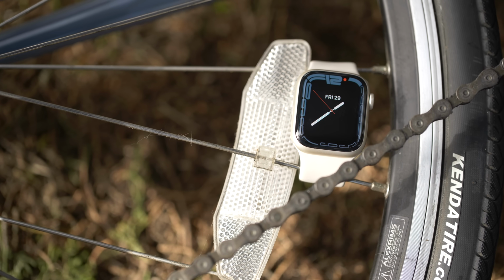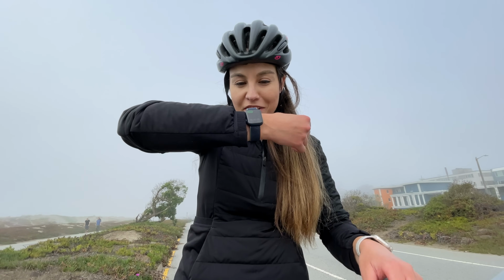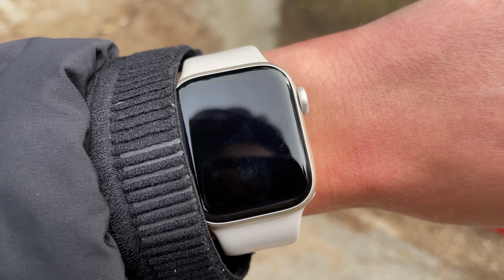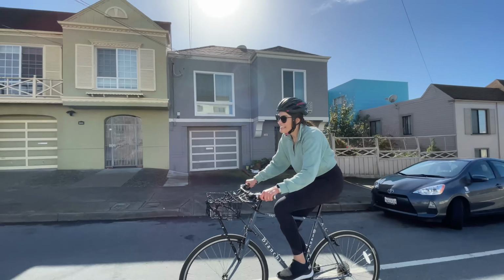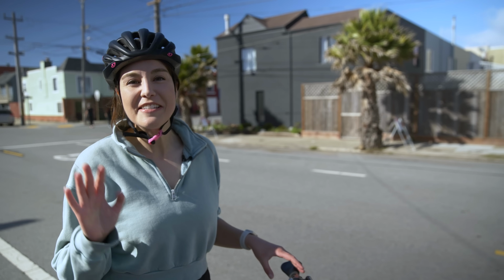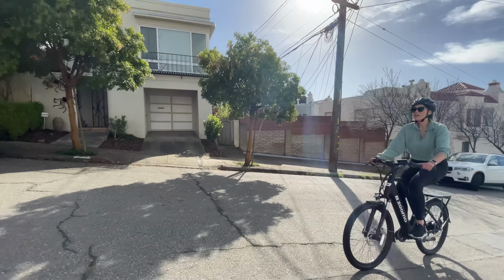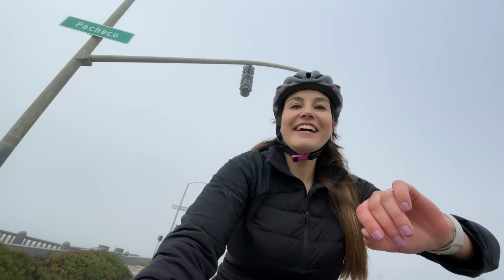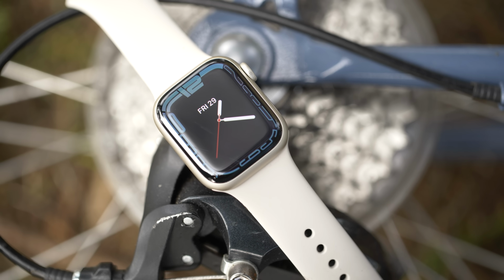Apple Watch Series 7: Electric bike features review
The Apple Watch is now a lot more helpful for bike riders, with features like autopause and resume, automatic cycling detection and fall detection rolling out in WatchOS 8. I've spent a month testing out the new bike and electric bike features on the Apple Watch and it's become my new favorite cycling companion.

00:00 - Apple Watch Series 7: New bike features
01:01 - Auto detect cycling workouts
03:09 - Electric bike calorie tracking
04:15 - Regular bike calorie tracking test
06:02 - Electric bike calorie tracking test
08:27 - Apple Watch Series 7: Auto pause
09:29 - Apple Watch Series 7: Voice feedback
10:23 - Apple Watch Series 7: Fall detection